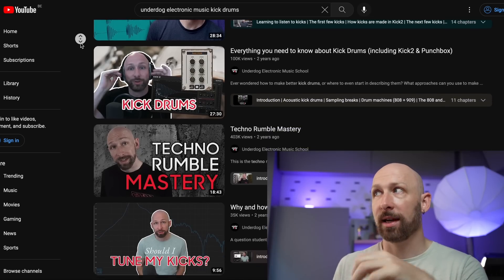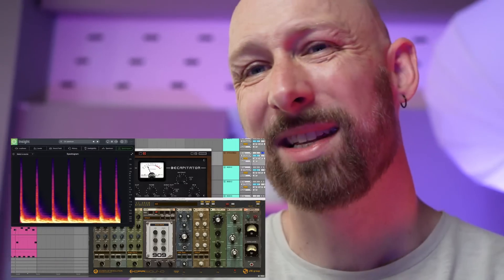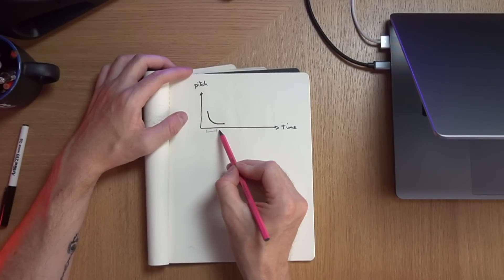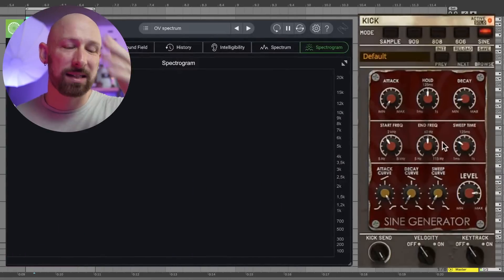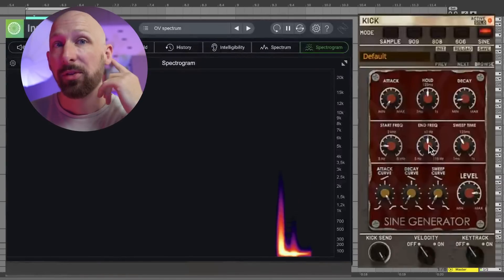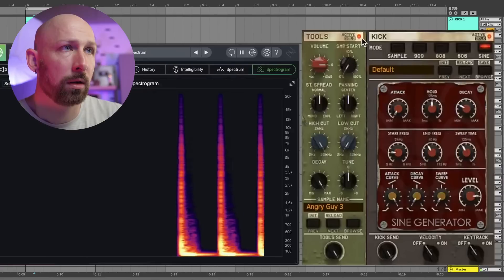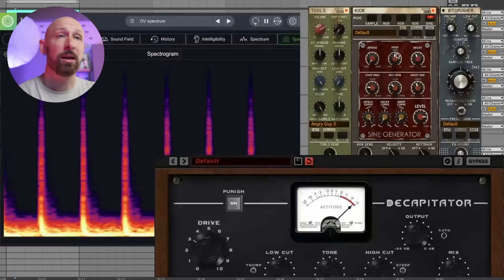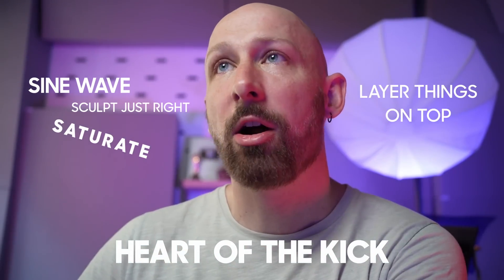How to not screw up your kickdrums!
Let's talk about kick drum sound design: what is the "heart" of the kick? And how to nail the sweet spot but also allow you to experiment and sound design? I'll go over some of my own learnings in this video!

The plugins in the video are D16's Punchbox, Izotope Insight, and Soundtoys Decapitator.

Contents:
0:00 so many kick drum videos
0:44 The two ways of making a kick
1:55 me trying to synthesize a kick
2:24 909 vs sine wave
3:03 the heart of the kickdrum
5:43 high to low frequencies
6:15 the high frequencies
6:38 the end frequency and its tuning
7:22 saturating and adding samples
9:36 the final result
10:14 the final advice